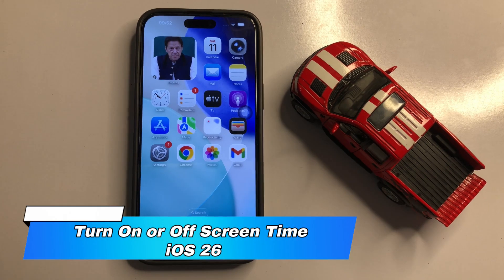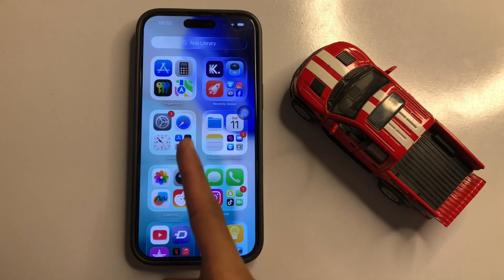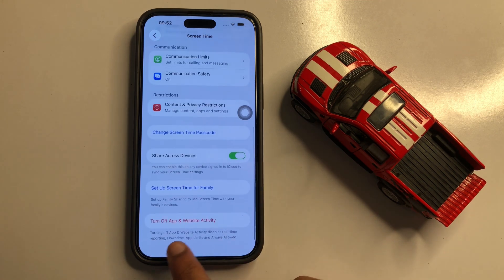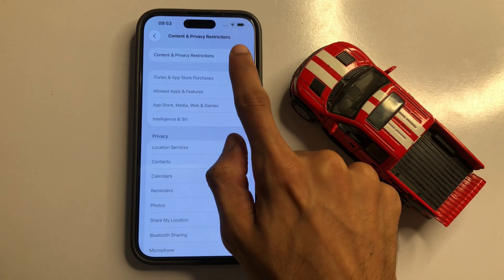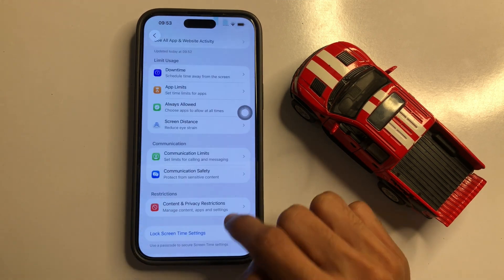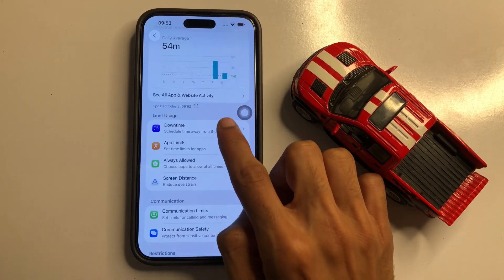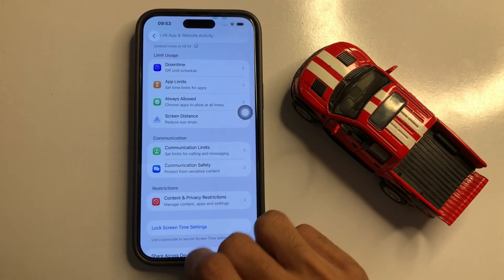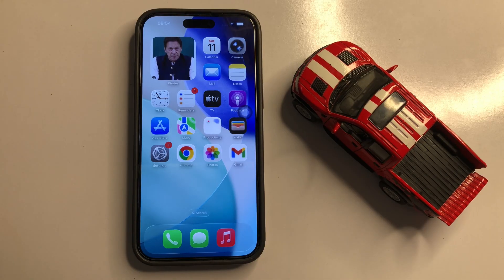How To Turn On or Off Screen Time on iOS 26